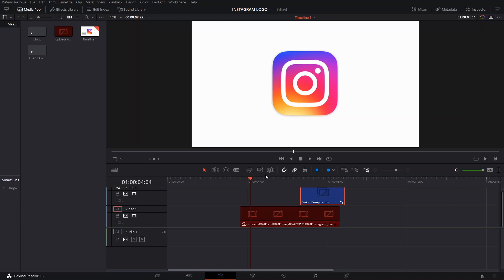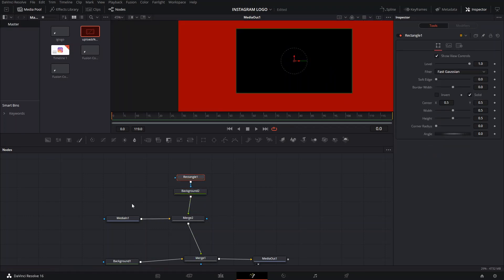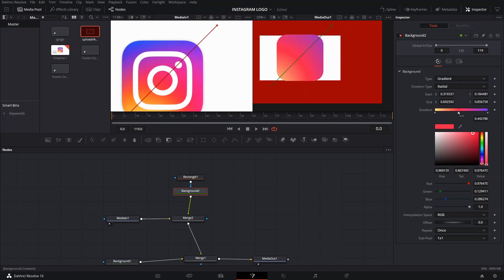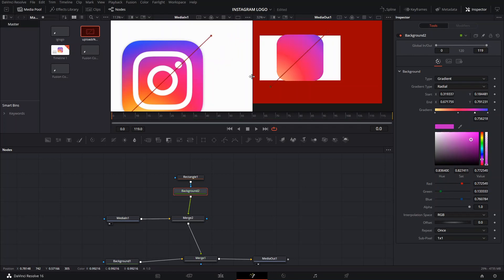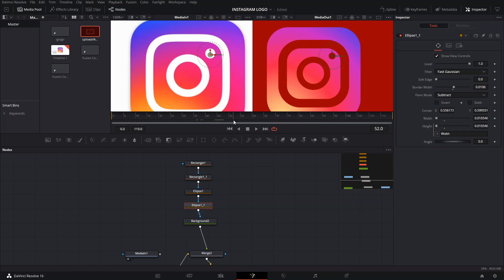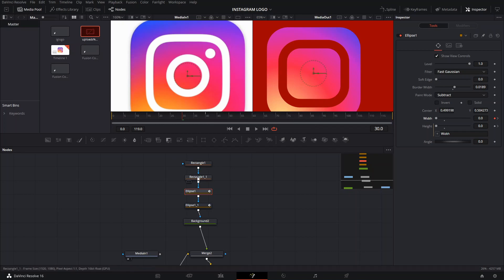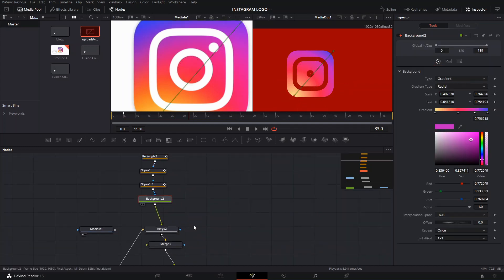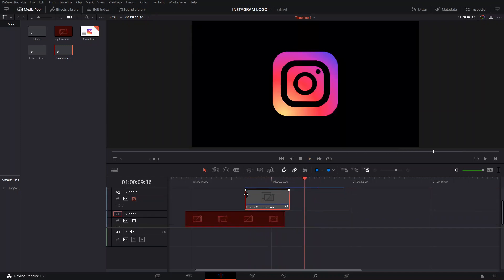Logo Animation In Davinci Resolve 16 | Instagram Logo Animation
In this video I'm going to show you one way that you can animate an instagram logo in davinci resolve. Whether it is for an ad or another project in which you might want to reference your social media, you can use this guide to create your own version.

I might make a short series of logo animations or social media logo animations for which this one would be the first episode "Logo Animation In Davinci Resolve 16 | Instagram Logo Animation" Let me know if you would like me to make more.

SUALVI

tags- ignore
sualvi, instagram logo animation, davinci resolve tutorial, davinci resolve 16 tutorial,davinci resolve beginners tutorial,logo animation in davinci resolve,
motion graphics, how to animate a logo in davinci resolve, animated logos in davinci fusion, davinci resolve 16, davinci fusion, davinci resolve, davinci resolve editing tutorial, davinci resolve effects tutorial, davinci resolve animation